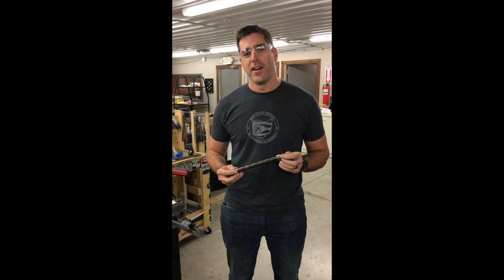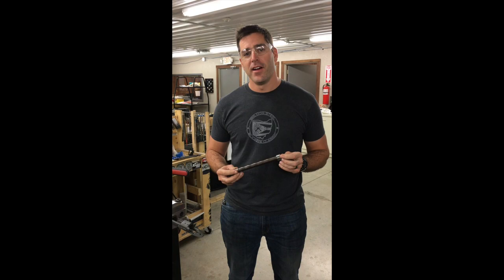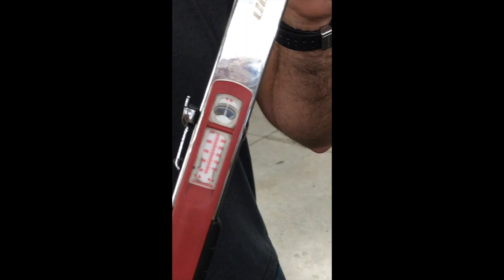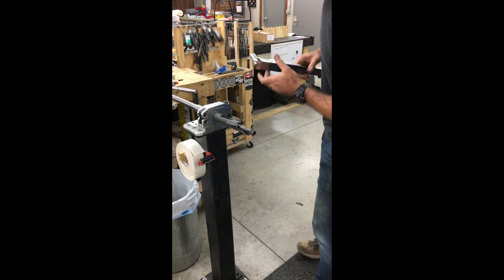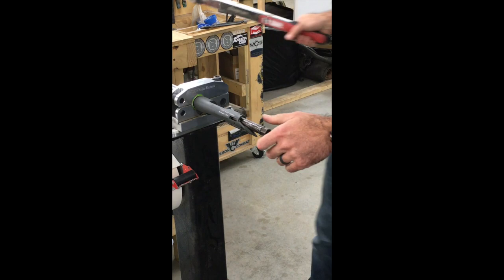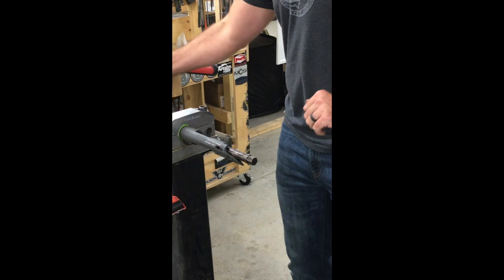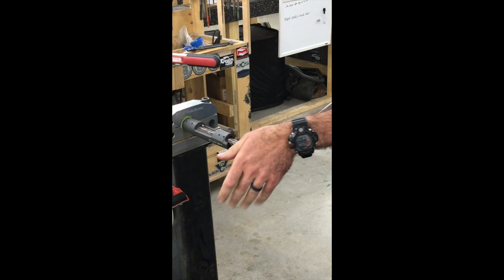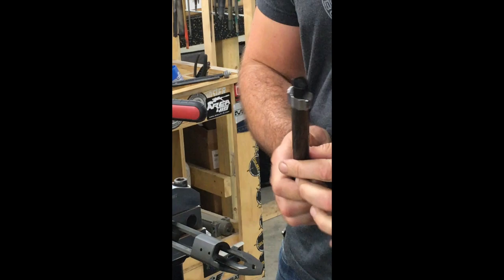Short Action Customs : Modular Action Wrench Testing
Mark takes the new Modular Action Wrench up to 250 FT LBS of torque on a Remington 700 action. The Modular Action Wrench is an action wrench assembly designed by Short Action Customs to use modular, low cost heads for each specific action make and model while still using the same action wrench body. So for the cost of 2 conventional action wrenches, you could have a Short Action Customs Modular Action Wrench with a 3-4 different action capability.